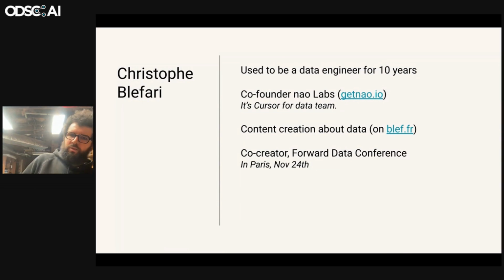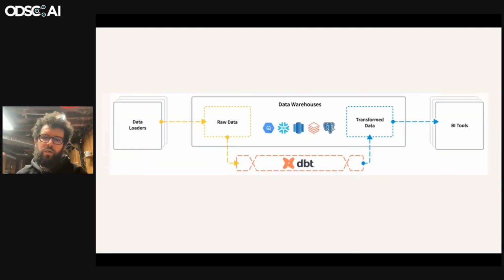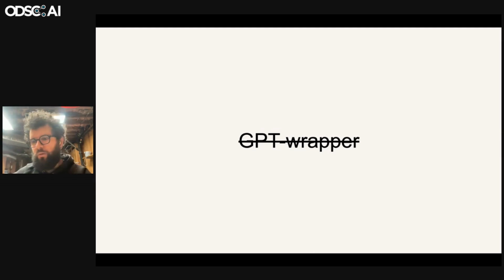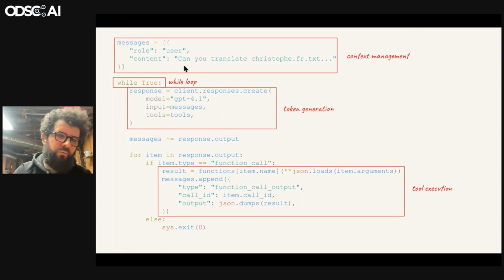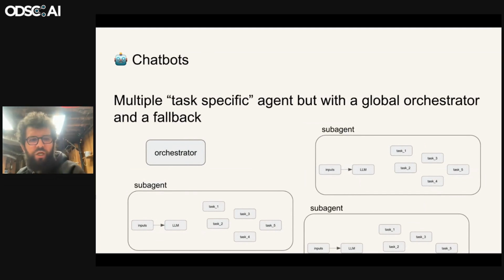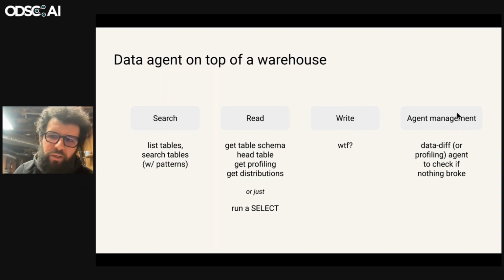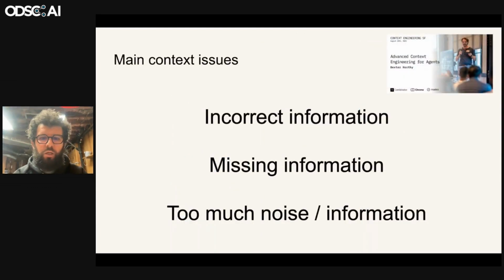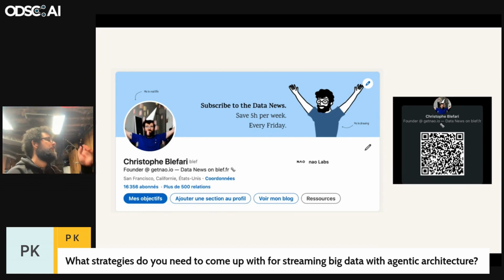Building AI Agents is Data Engineering by Christophe Blefari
AI21's co-CEO and Founder Ori Goshen will take an in-depth look into why it's so damn hard to build serious agents today—and what might make it easier tomorrow. From the gap between demos and production systems to the architectural challenges that keep tripping us up, this session explores the real obstacles standing between hype and reality in the agent space.